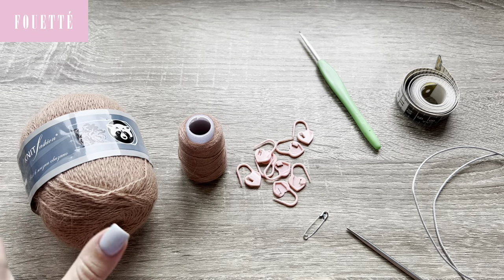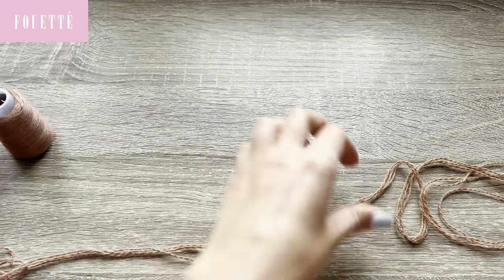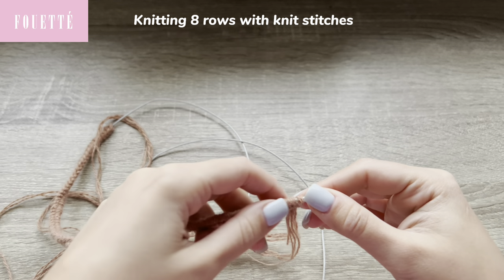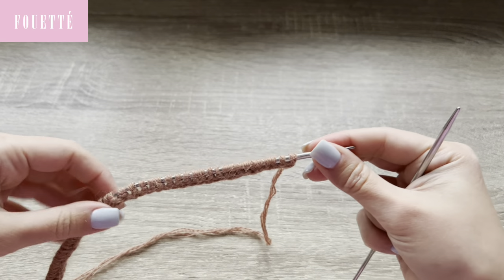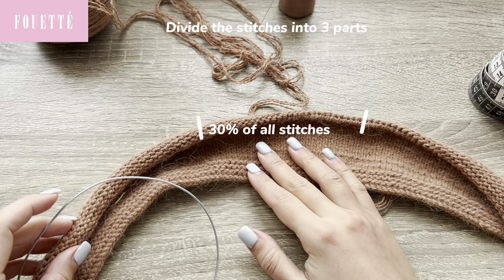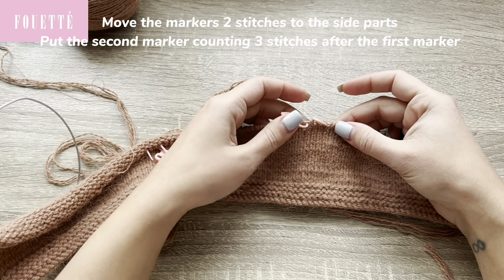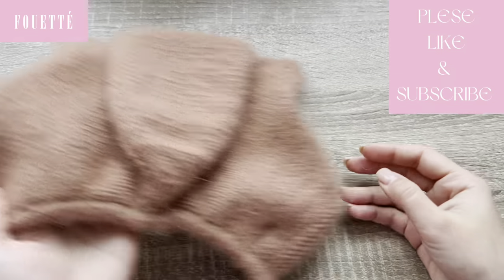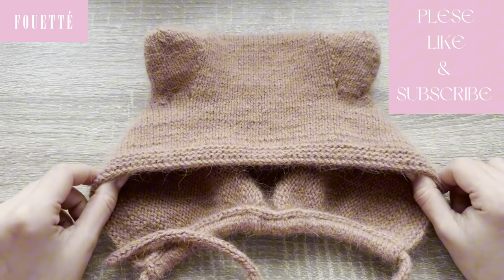How To Knit Trending Teddy Bear Hat | Fouette Knit | DIY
Welcome to my knitting tutorial! This time in my video, we're going to create a trending teddy bear hat with cute ears!

The tutorial is suitable for both novice and experienced knitters using the softest mink yarn. We'll look into easy techniques, such as casting on, knitting different stitches and shaping the ears.

I'll highlight how to choose the yarn and needles, as well as choosing the perfect size.
By the end of the tutorial, you'll get your own handcrafted perfection which you can gift to your little and adult friends as well as wearing it yourself.

I invite you to knit alongside me embracing the way of creation and cuteness. Good luck!

Follow for more on YouTube: @FouetteKnit